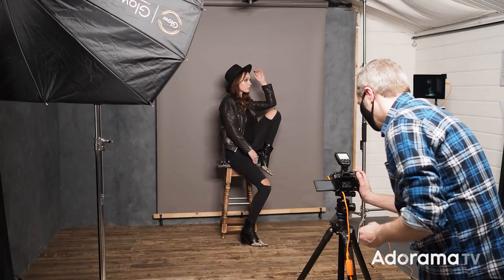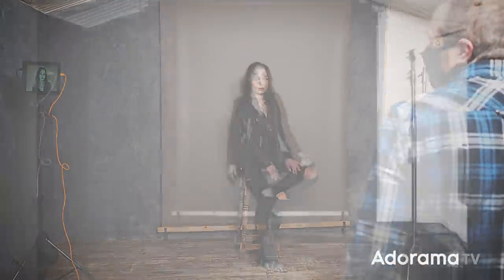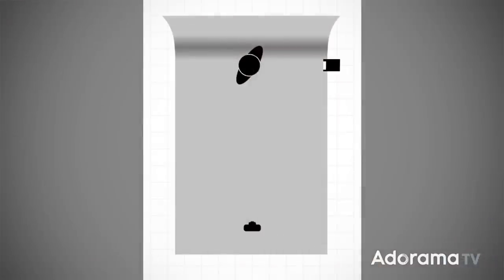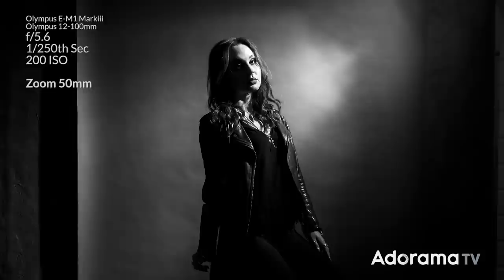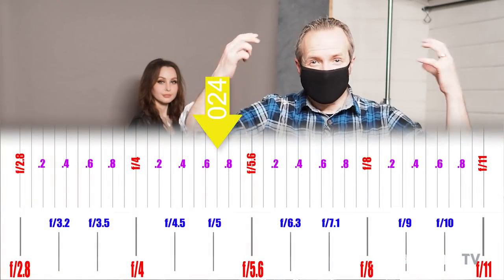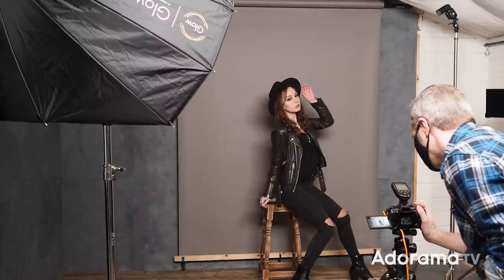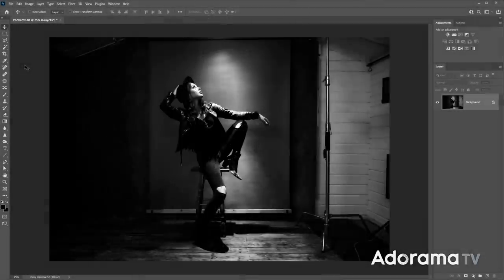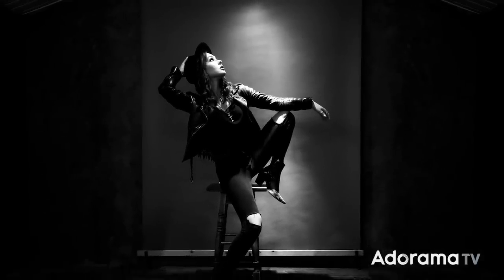Zoom Your Speedlight | Take and Make Great Photography with Gavin Hoey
Dedicated Speedlights have a handy feature called auto-zoom. The idea is simple. The Speedlight will automatically adjust the spread of flash to match the field of view of the lens you’re using. In this video, photographer Gavin Hoey hijacks this handy feature and gets creative with the zoom function.

Switching to off-camera flash and placing the Speedlight in a dramatic side lighting position, Gavin shows how changing the zoom settings of a Speedlight can create wide or narrow beams of light. He demonstrates how to adjust the zoom settings without touching the flash and how exposure can shift significantly at different zoom settings.

After putting the knowledge to practical use on a shoot, Gavin takes you into Photoshop to add a few finishing touches.

Tether Tools Pro 16' USB 2.0 Active Extension Cable

0:00 Intro
0:51 On camera Speedlight & zoom
1:55 Off-camera flash Speedlight set-up
2:47 Comparison of zoom settings
3:44 Exposure vs zoom settings
5:03 Adding a fill flash
5:25 Main photoshoot
6:24 Photoshop fine-tuning
7:47 Conclusion and Subscribe